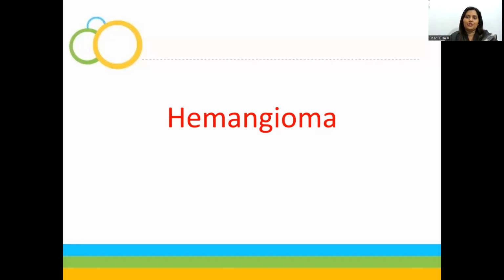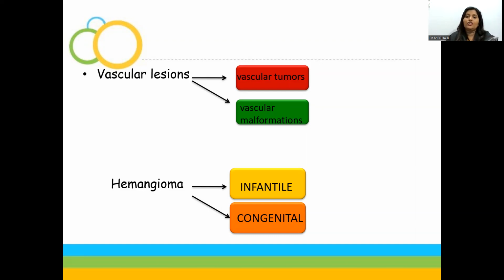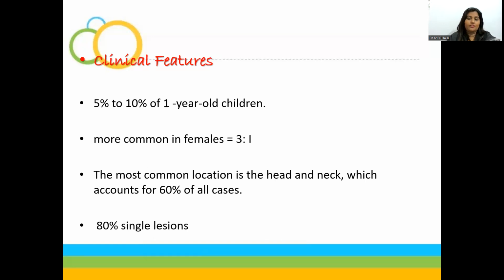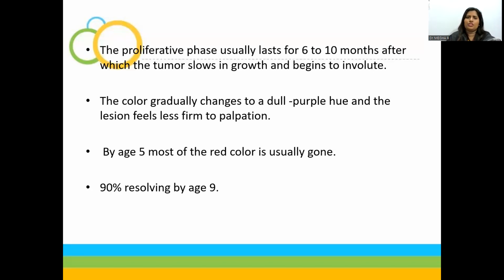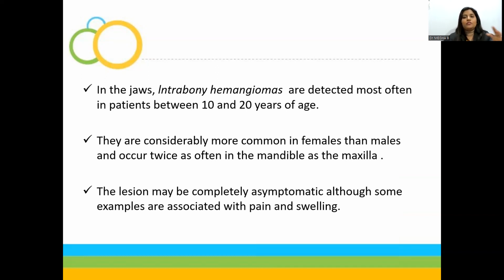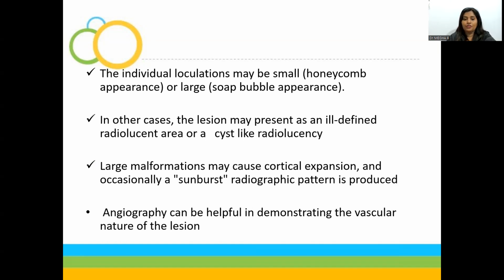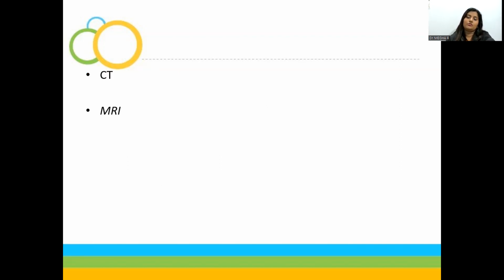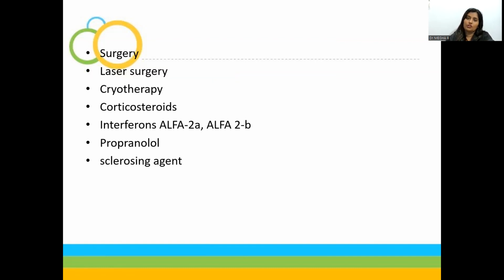HEMANGIOMA BY Dr. MEGHA B | DEPARTMENT OF ORAL MEDICINE AND RADIOLOGY